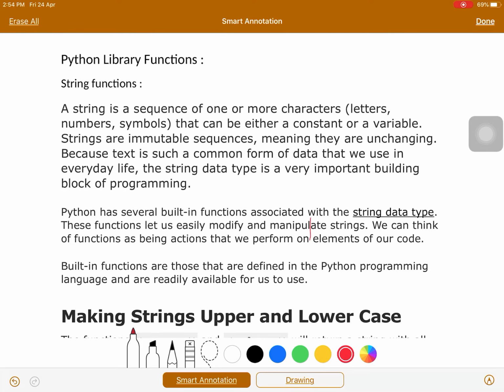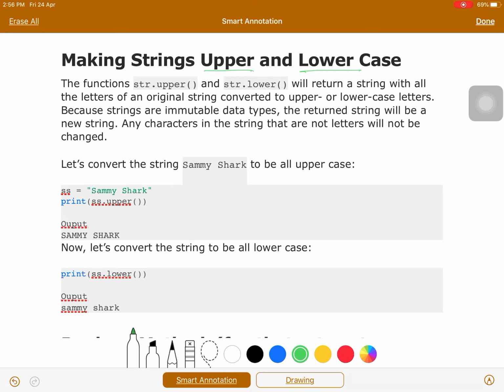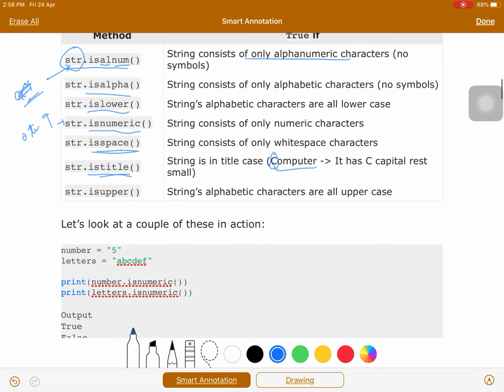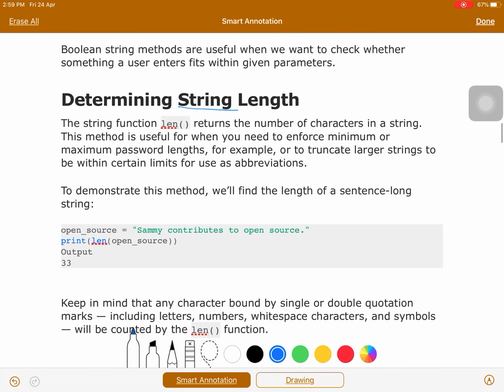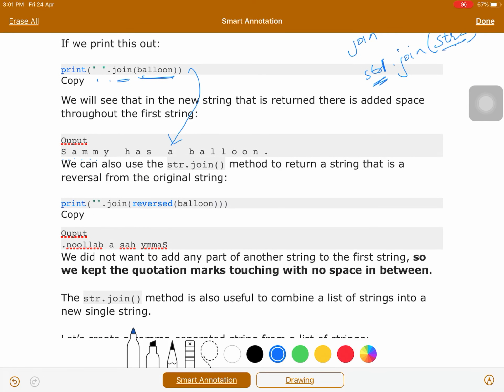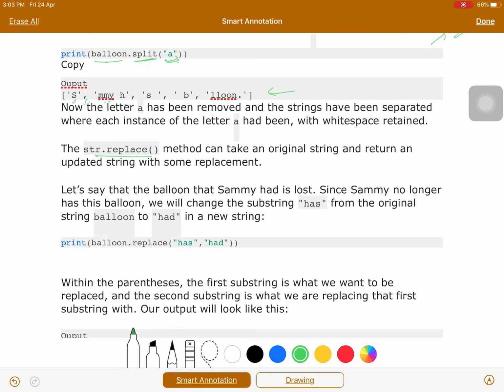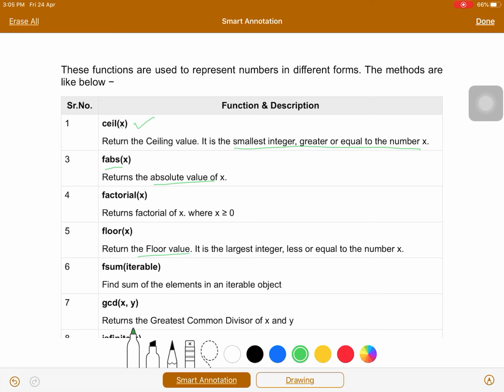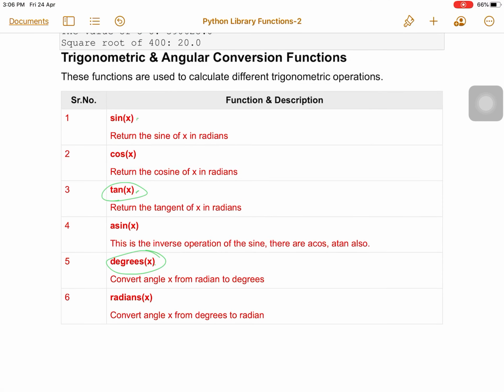Python library Function s by mistress Swati Bansal (PYTHON Part d)